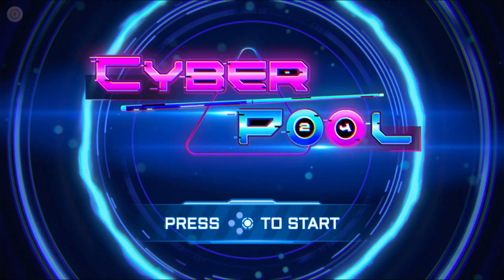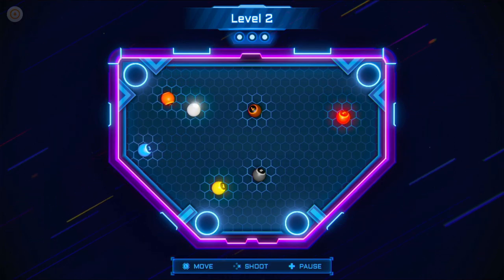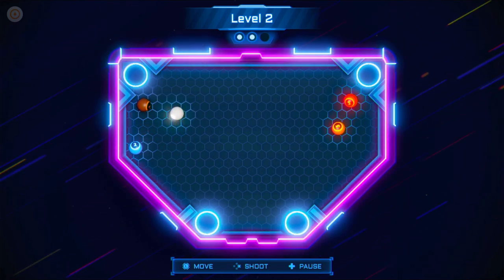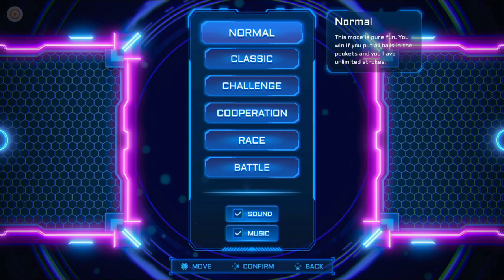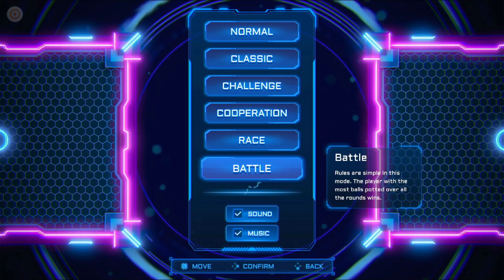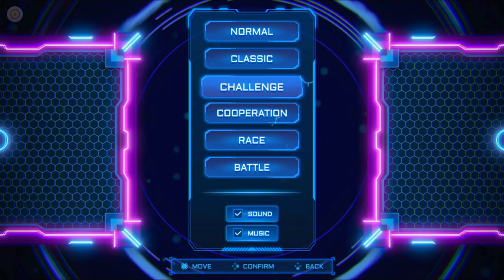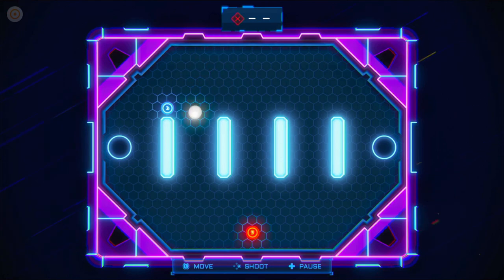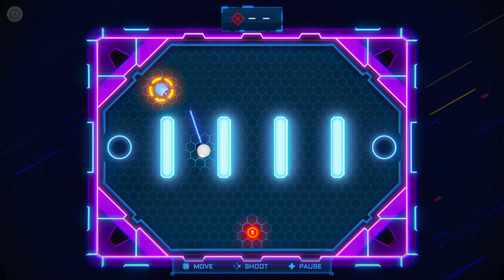What Is... Cyber Pool on Nintendo Switch? Add it to the pile of pool.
Hello and welcome to my look at Cyber Pool for the Nintendo Switch. Pool games must be one of the most represented categories on the eShop and there really aren't many that are good. This is another that despite good looks and coming from a more puzzle based perspective, it is ultimately a shallow effort at cue sport.

Join me as I show you the gameplay, modes, performance and features of the game.